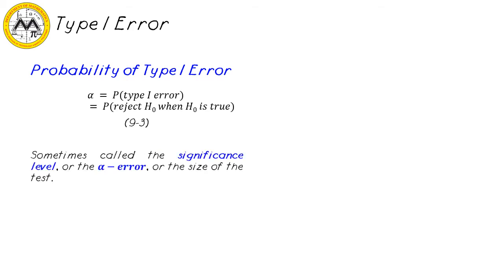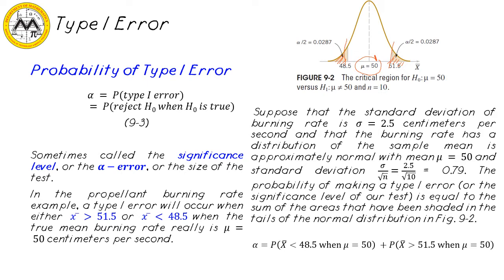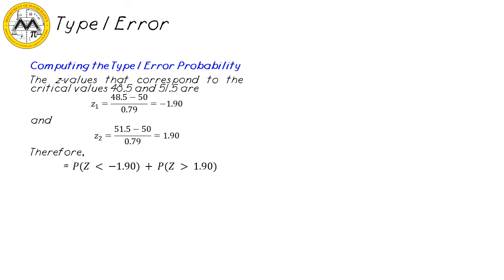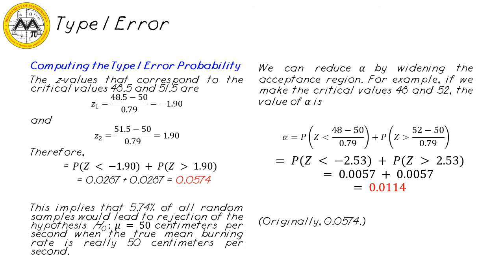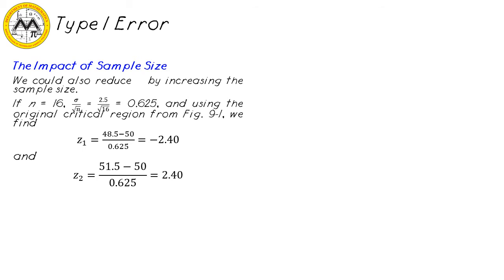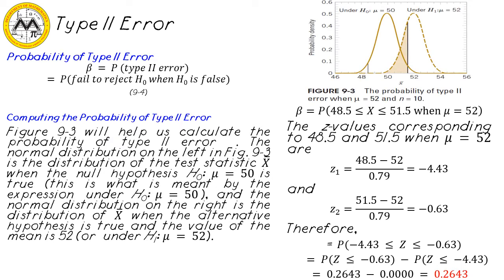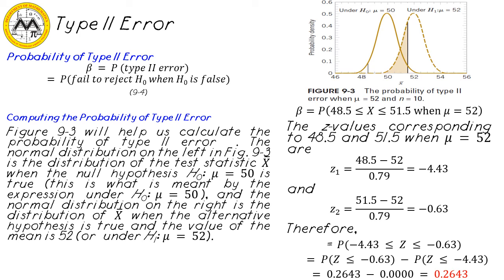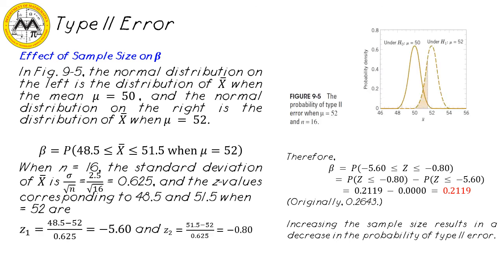MATH142 7 Testing of Hypothesis 2